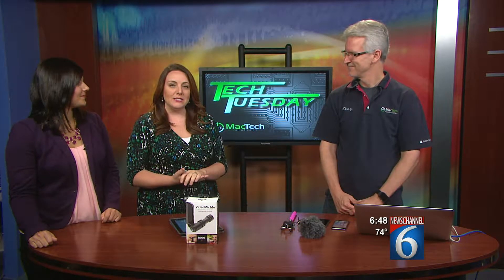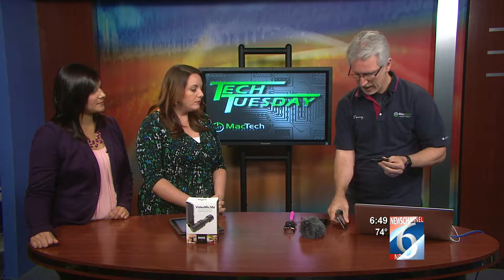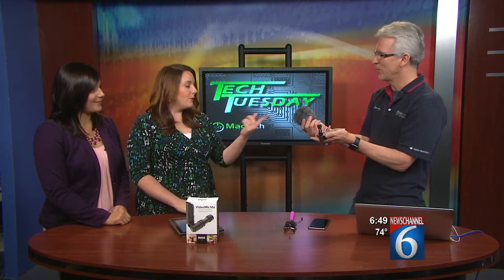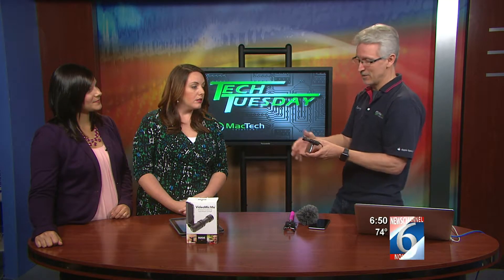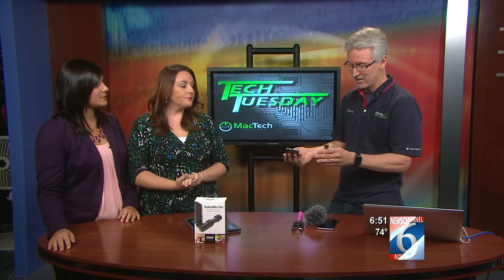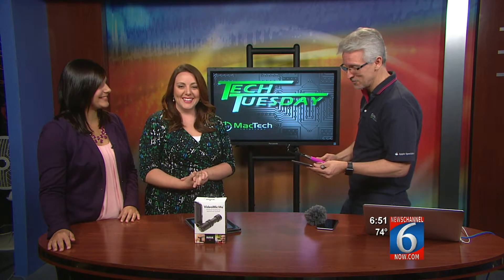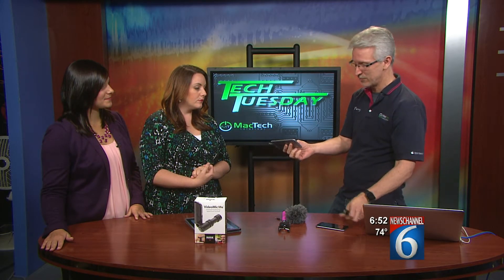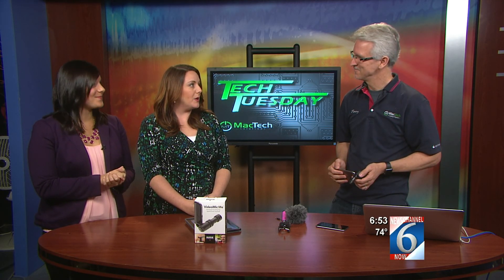Tech Tuesday July 19, 2016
Terry McAdams from MacTech Solutions in Wichita Falls stopped by the Newschannel 6 studio to show us ways to get better sound with our smartphone.